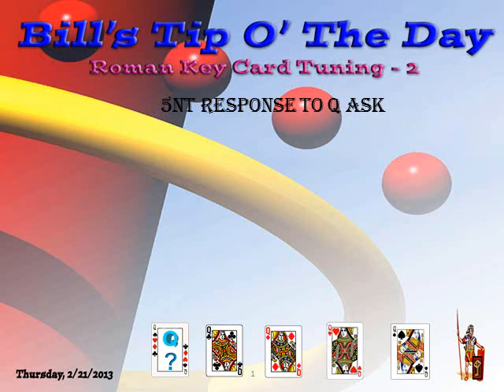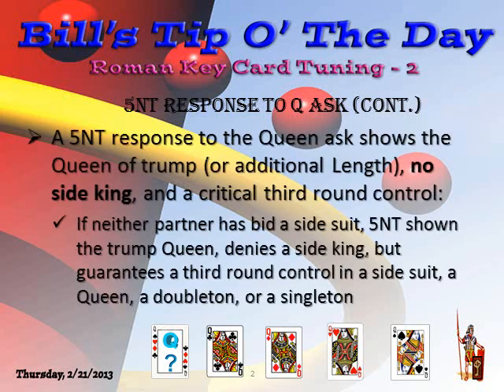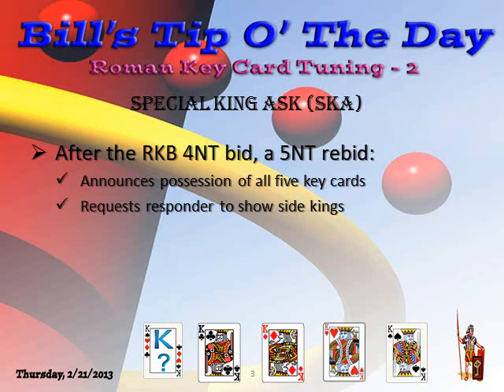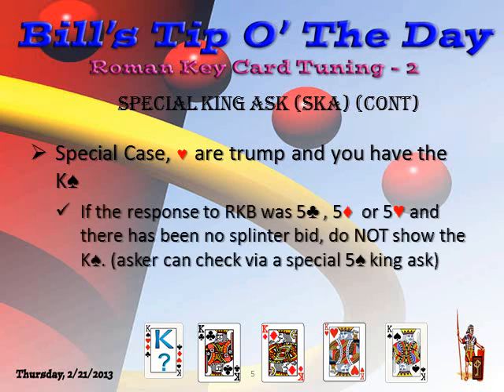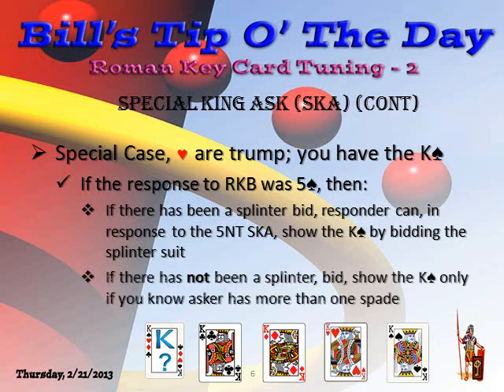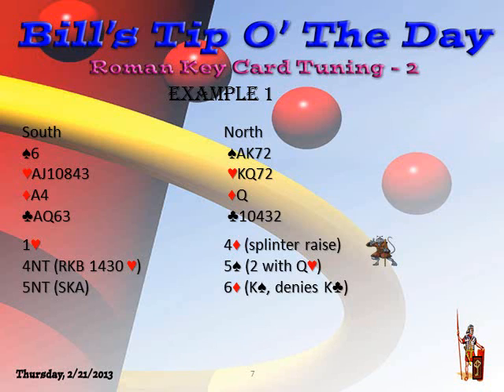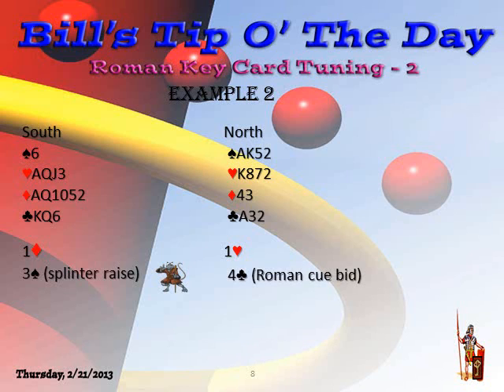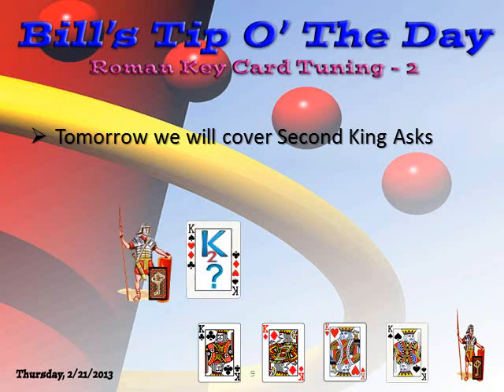Tip 2013-2-21 Roman Key Card Extensions - 2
Roman Key Card Nuances